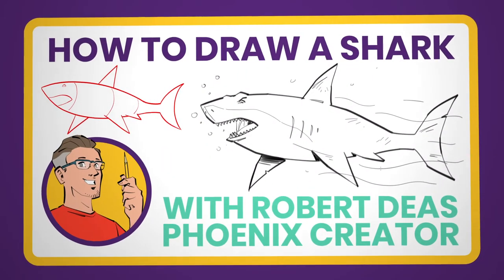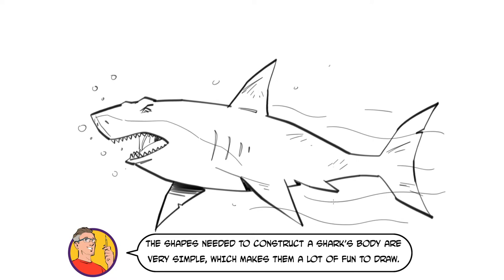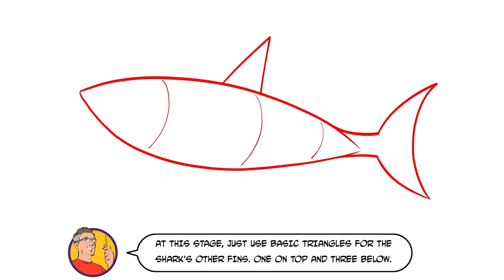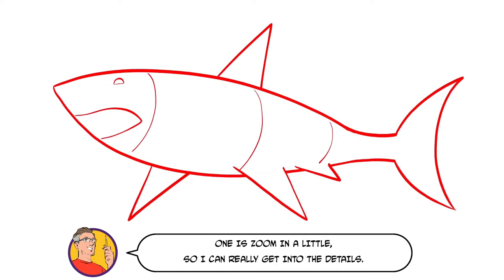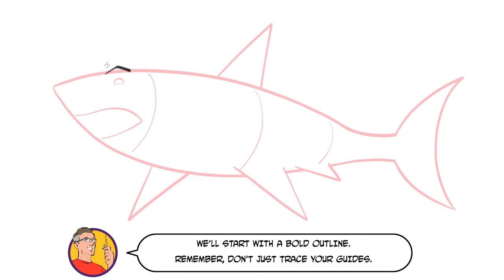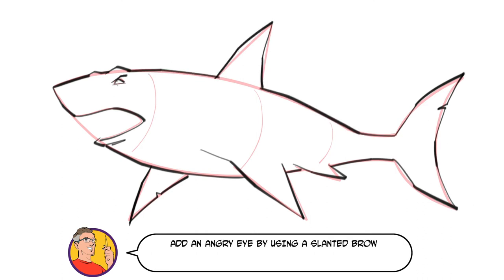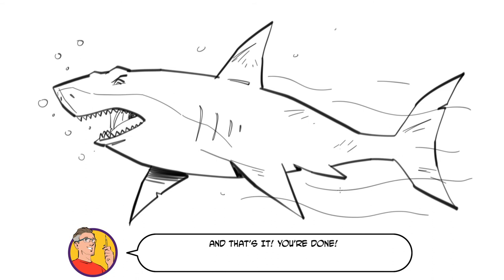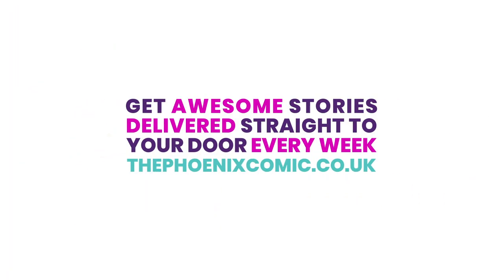How to Draw a Shark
Professional comic creator, Rob Deas guides you through how to draw a terrifying shark!

More info and How to Draw videos can be found on the Phoenix Comic